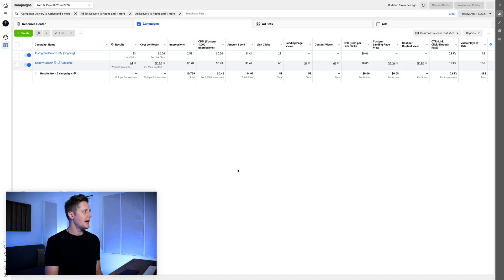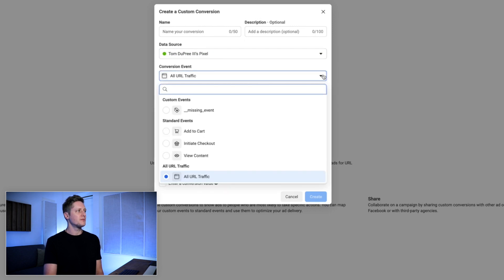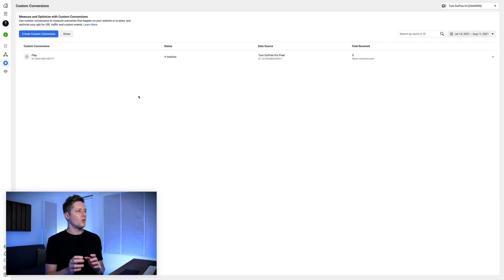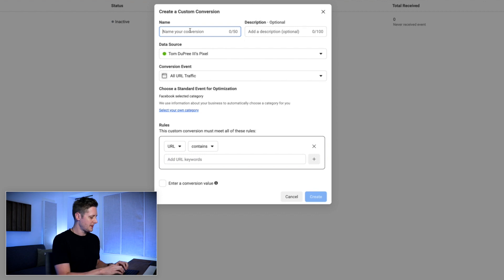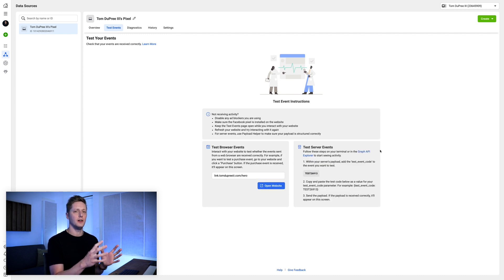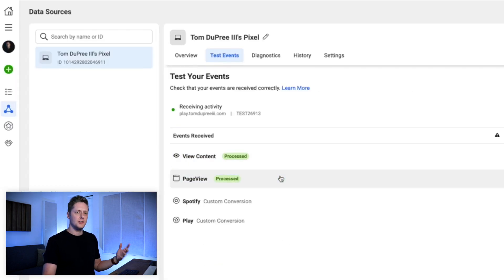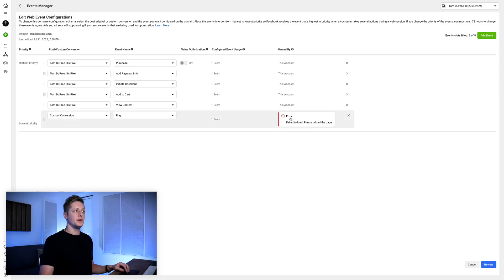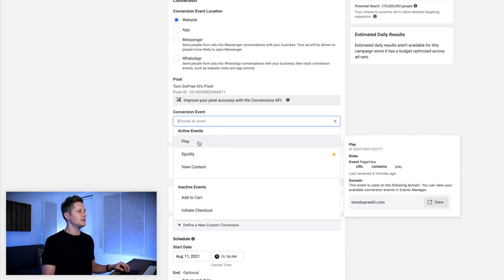Custom Conversion Event Setup - Facebook Ads & iOS 14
Easily create custom conversion events in Facebook Events Manager.

Setting up conversion events in Facebook's Events Manager has always been a bit of a learning curve, even more so now that the iOS 14 changes have taken effect. Standard events take a fair amount of work to set up and connect, but what about custom conversions?

Well, creating custom conversions on Facebook isn't as difficult as you might think. In fact, there are only a few key steps you need to take.

This is a full walkthrough of how to create custom conversion events in Facebook's Events manager under the new iOS 14 system.

Timestamps:

0:00 - Intro
1:11 - What you’ll need to create a custom conversion
1:53 - Creating a custom conversion in Facebook Events Manager
3:11 - How this custom conversion will work
4:12 - Creating campaign-specific custom conversions
4:43 - Testing custom conversion with the event test tool
6:28 - Adding custom conversions to aggregated event management
7:45 - Using your custom conversion in an ad campaign
8:55 - Standard events vs custom conversions
9:45 - Outro

The following are platforms, products, and services I use and recommend. Some are affiliate links (some not), which means you can use them to support the channel at no additional cost to you (but it could make a big difference to me).

Merchandise